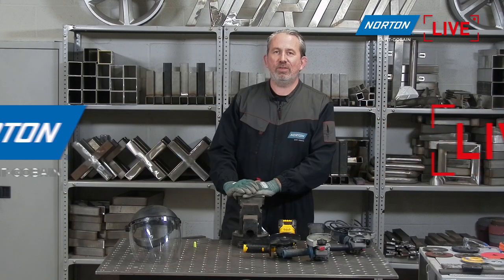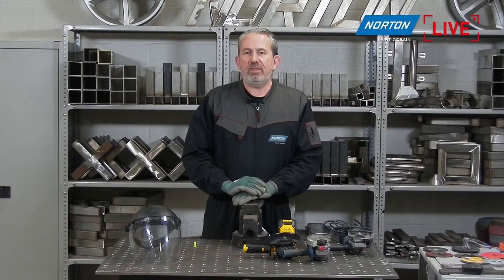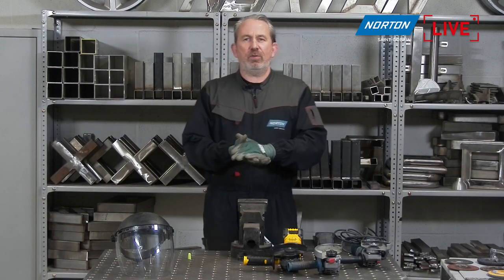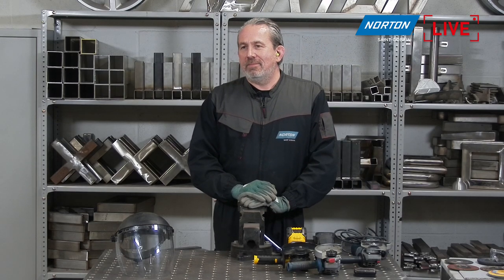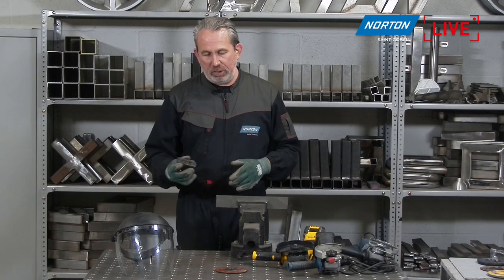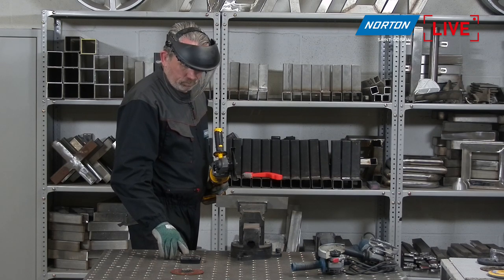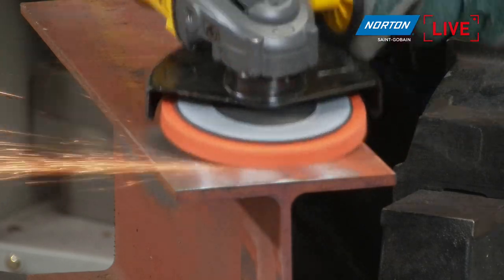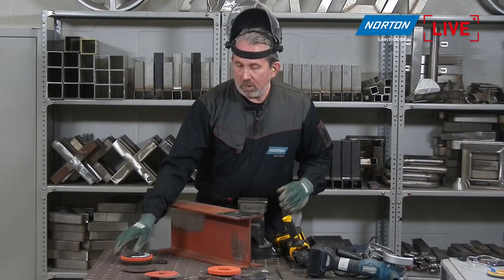Norton Live: How to choose the right abrasive for cordless angle grinders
In the final Live Session for 2021, Norton expert Paul Gray shows you what to look out for when selecting the right abrasive to optimize your angle grinder power and battery life.

Cordless grinder technology has become more developed over the last few years with batteries lasting longer, meeting the needs of more demanding applications.

Here Paul uses cutting discs with different thicknesses at 1.0mm and a 2.5mm thick. The cutting speed of the 1.0mm disc is faster and the power needed from the grinder is significantly less, with a better end result on the workpiece too, maximizing grinder efficiency.

Next up, Paul tests grinding discs, with a conventional 6.4mm thick disc and the Norton Quantum3 Light Comfort Grinding (LCG) disc at 3.0mm thick. The LCG disc is lighter and contains ceramic grain, so uses less power and battery energy to start up and maintain rotational movement, meaning you get more life from the grinder and a better result on the part you're working on.
Also for grinding, Paul uses the new Norton BlazeX fibre disc on carbon steel, which is ideal for smaller weld removal jobs where it's important to maintain the integrity of the metal surface.

For scale removal, the Rapid Strip products are tested - the conventional black Rapid Strip disc with aluminium oxide grain, and the Norton Blaze Rapid Strip, with 100% ceramic grain. Watch as the Blaze Rapid Strip glides through the surface quickly, removing surface scale. The faster the job is done, the less battery is used, enabling you to get more life from your cordless grinder.

Finally, for surface blending and finishing, Paul uses non-woven abrasive discs. The a surface conditioning disc, and the Norton Vortex Rapid Blend disc which contains the special Vortex grain and as such, works faster, finishes the job quicker, again preserving battery life. This, combined with the Rapid Blend 2SF for fast polishing, gives a mirror finish results in super fast time.

So the next time you're selecting the right abrasive for your cordless angle grinder, make the smart choice!

If you have a question, drop it in the comments below!

or contact your local Norton distributor.